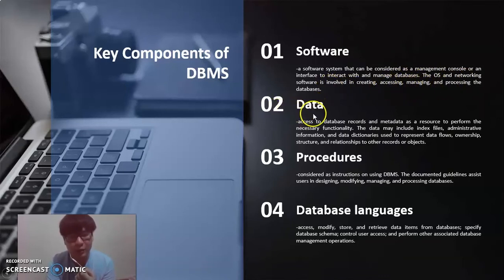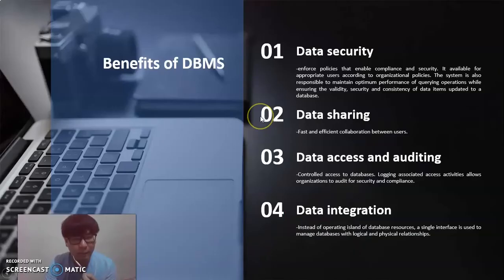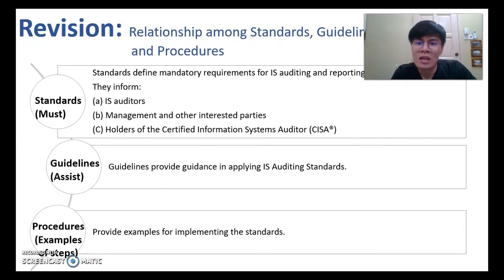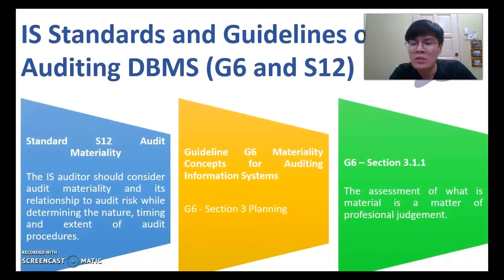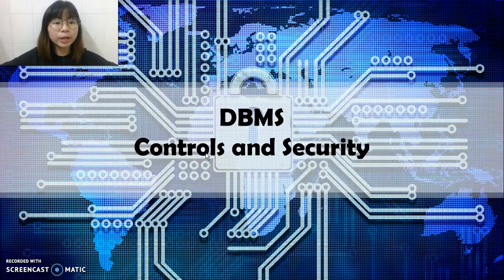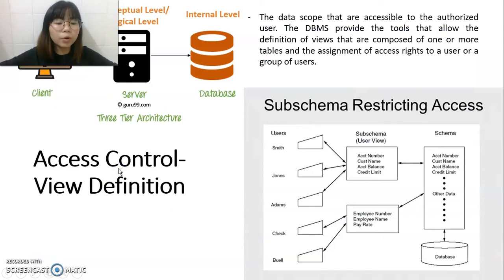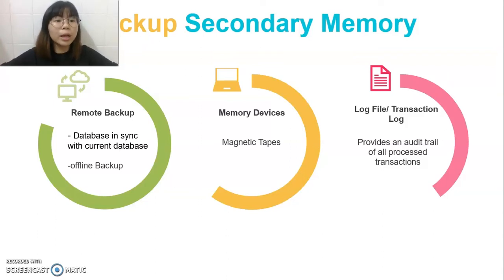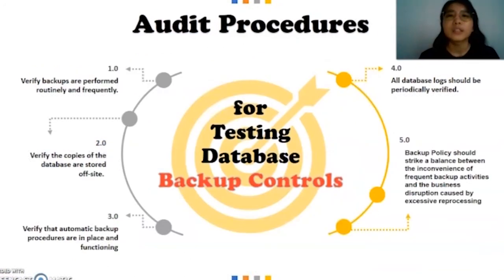GROUP C Chapter 5 DBMS Resurgence